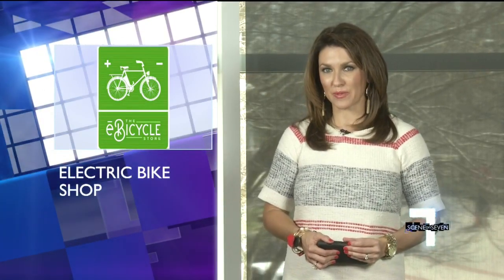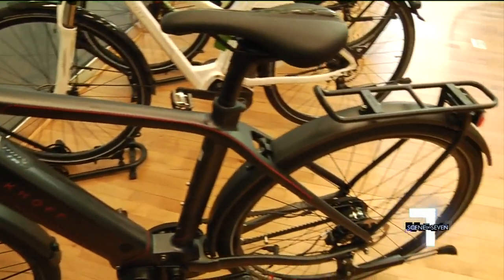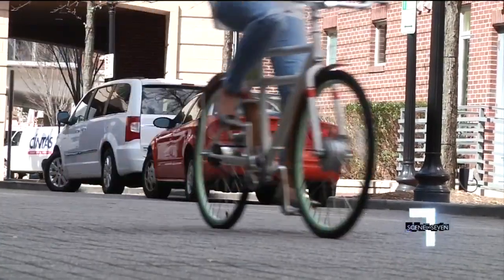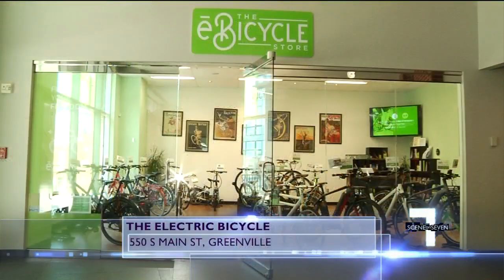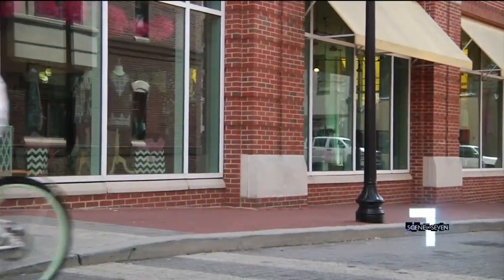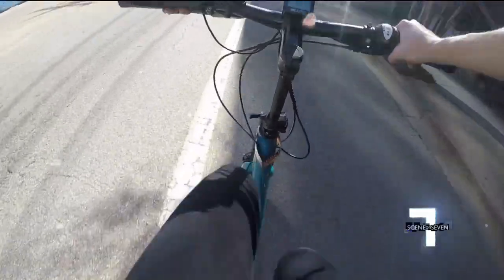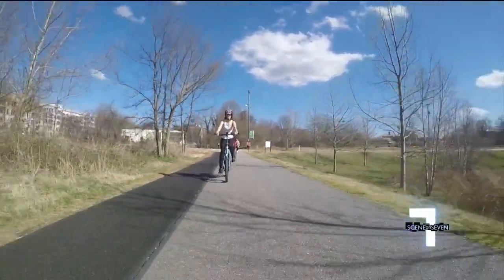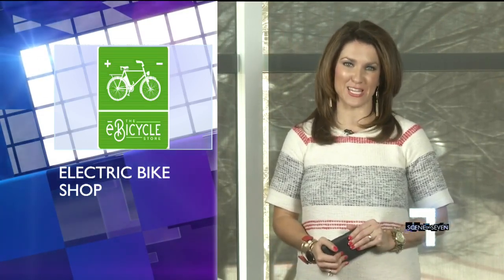The eBicycle Store Bringing Electric Bike Trend to Greenville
With the weather getting warmer, the Swamp Rabbit Trail is about to get a whole lot more popular! Jennifer Martin takes us inside the eBicycle Store in Greenville to look at a new kind of bicycle that could be the next big trend.